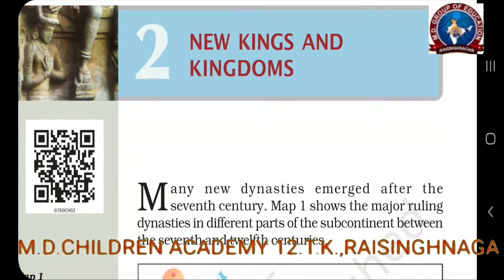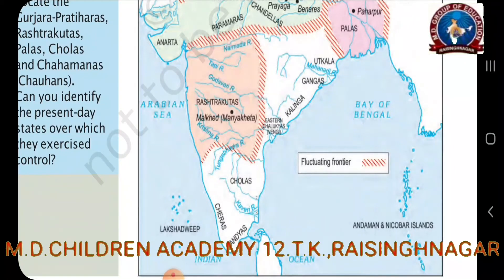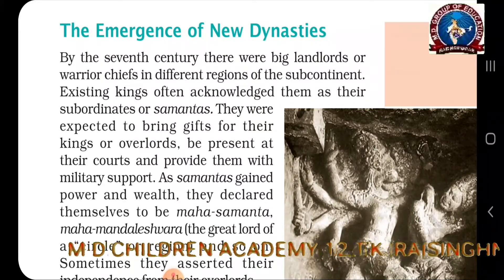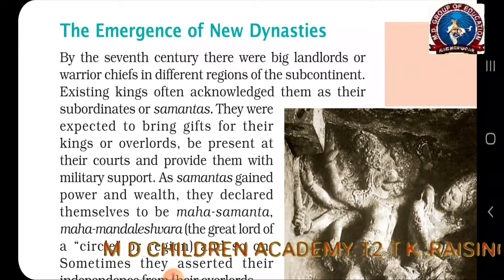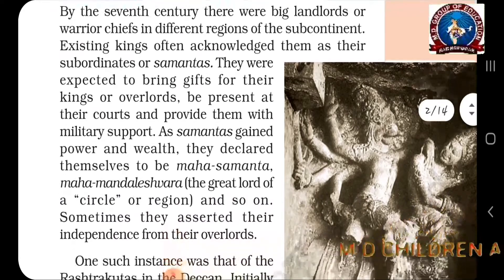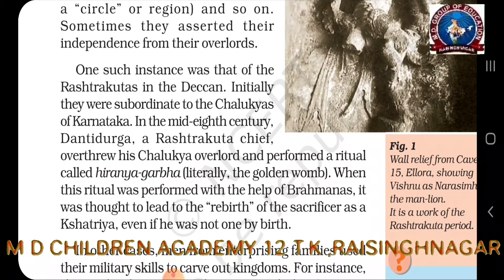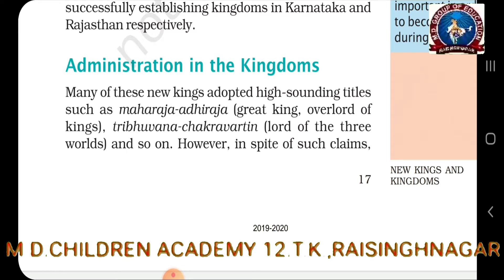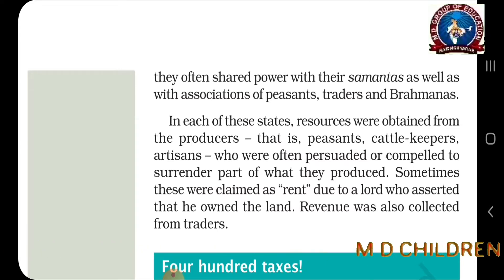Class-7th S.St. History Ch 2 New Kings and Kingdoms Part 1 By Jyoti Bishnoi M D Children Academy